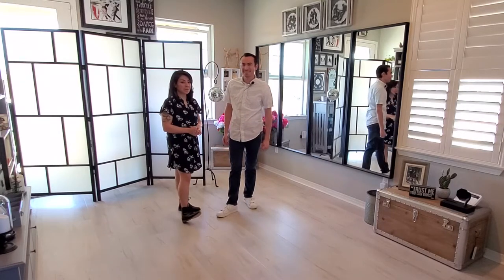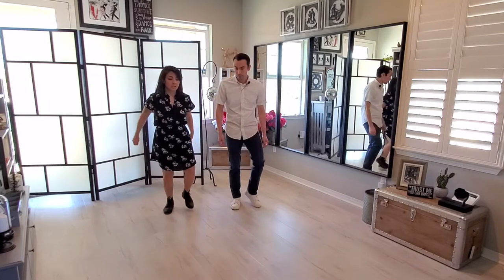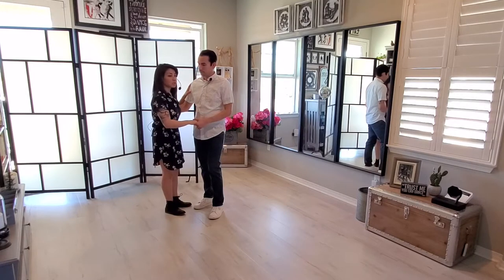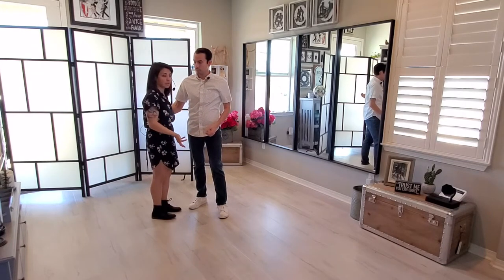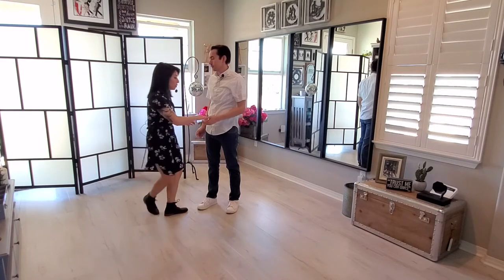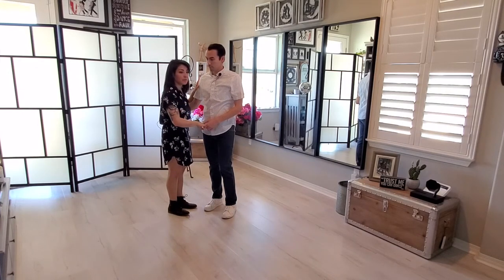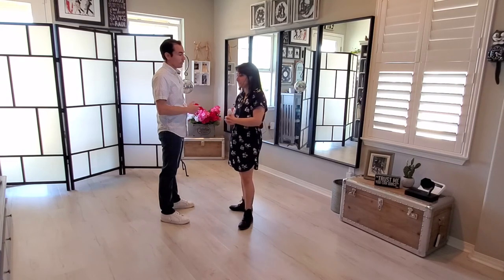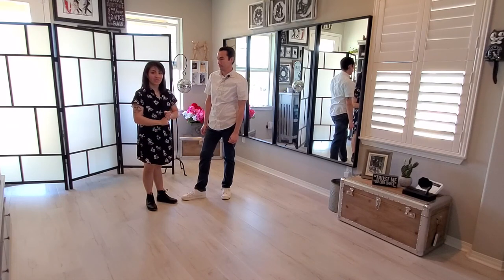Beginning 6 count Swing | Swing Dance | Lindy Hop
Ready to start your Swing dance journey?! In this lesson we review the 6 count basic triple step, outside turn and hammerlock.
Check us out on Facebook and Instagram for more!

1:08 | Rock steps
2:25 | Triples
7:30 | Combining both for your full Basic
8:15 | Closed position
9:50 | Outside Turn
13:54 | Open Position
16:04 | Hammerlock
21:00 | Shown with moves up until this point
22:15 | Exit #1
22:30 | Mime/Tension exercises
25:50 | Exit #2
27:55 | All moves put together w/ county
29:20 | W/ music